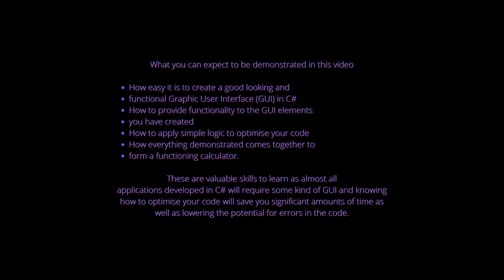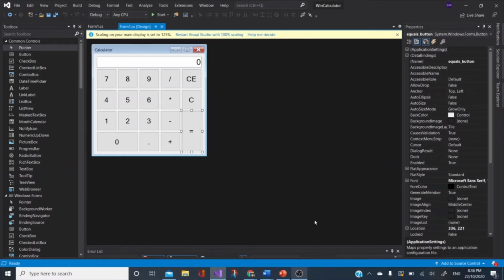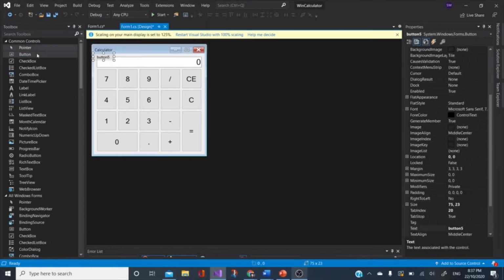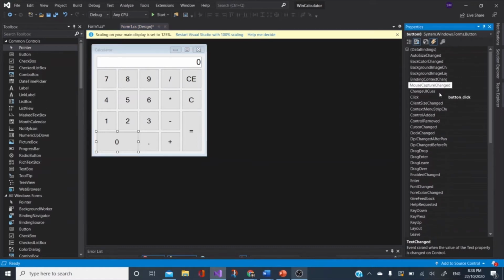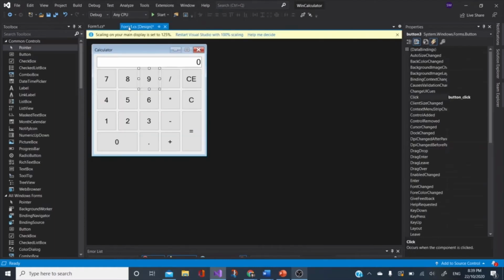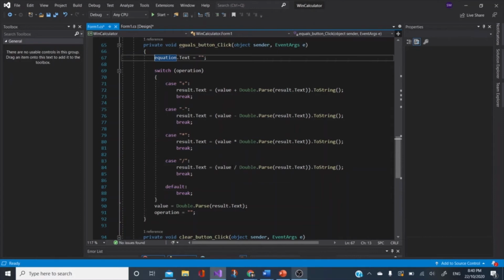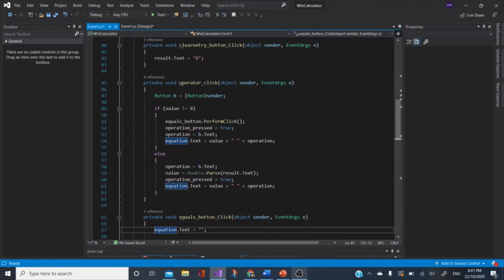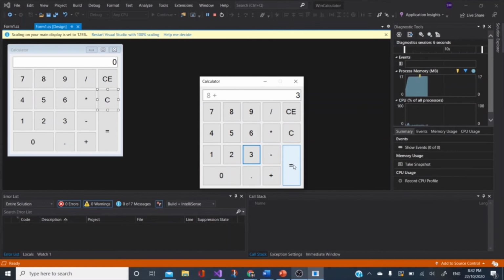Demonstrating How a Calculator Built In C# Functions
This video shows the C# code behind the functions of a simple calculator.